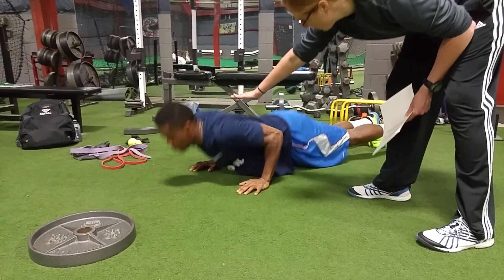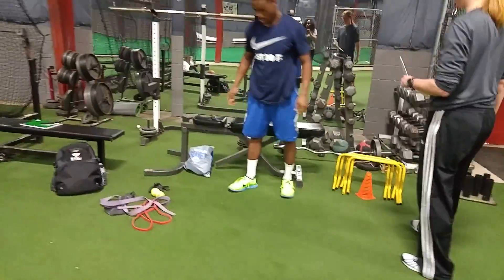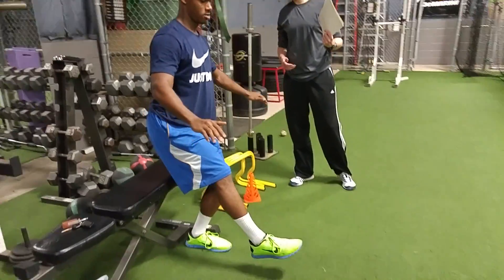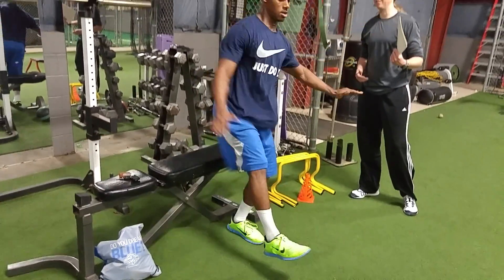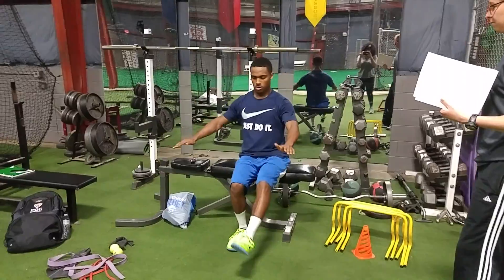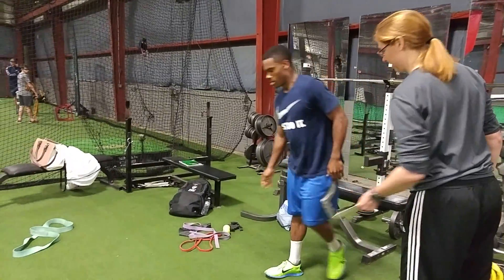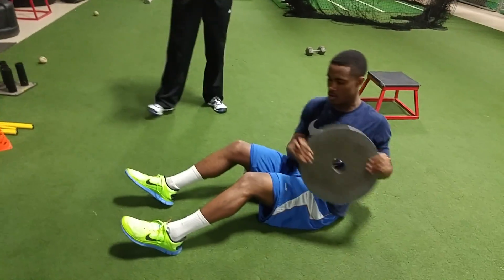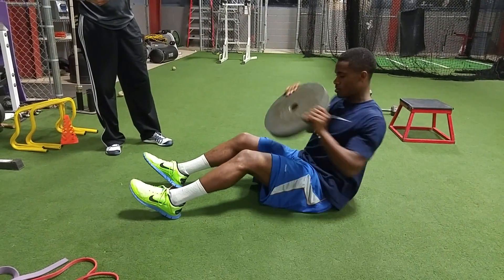Basketball Off-Season Workout 1A 3/3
Workout 1A (3/3)
3a) Pushups
Week 1: 3 x 30-seconds
Week 2: 3 x 45-seconds
Week 3: 3 x 60-seconds

3b) Single Leg Bodyweight Squats onto Bench + Single Leg Bodyweight Squat Jumps
Week 1: 3 x :15e+ 5reps
Week 2:  3 x :20e+ 5reps
Week 3: 3 x :30e+ 5reps

3c) Seated Ab Twists with Plate

Do 1a then 1b then 1c, then repeat for 3 sets total.